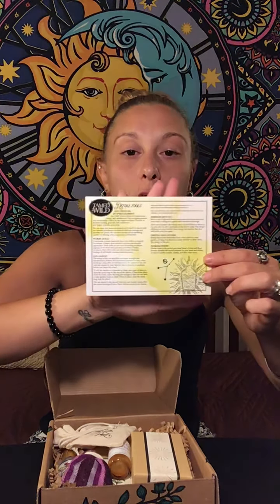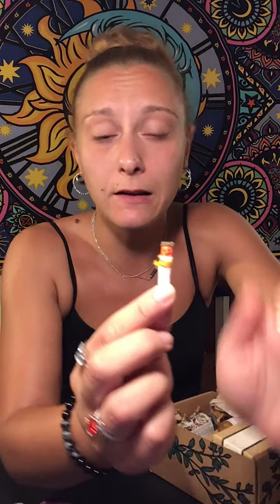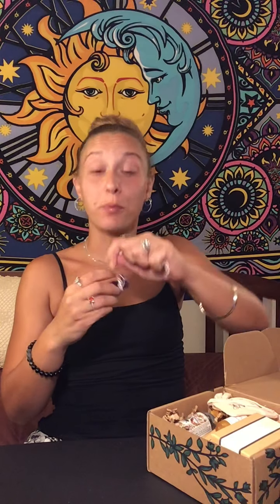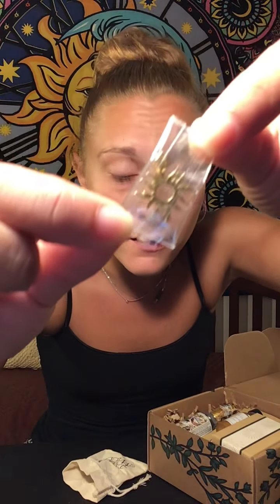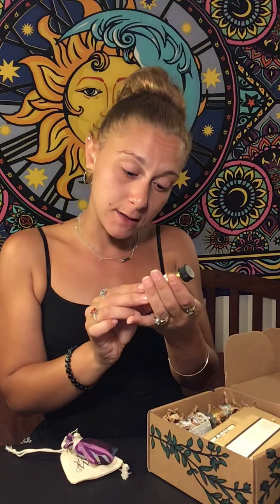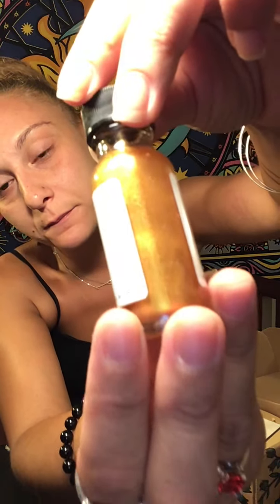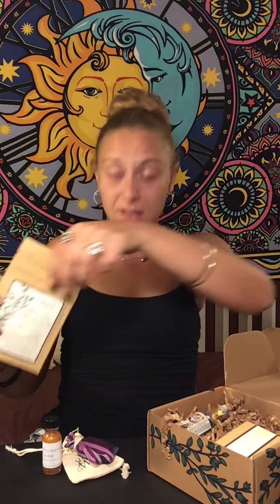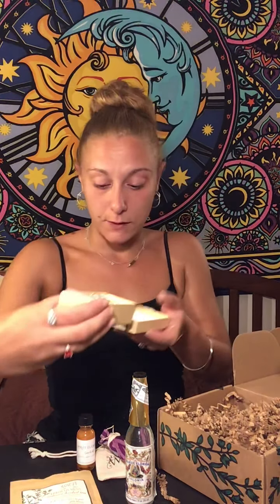✨TAMED WILD UNBOXING